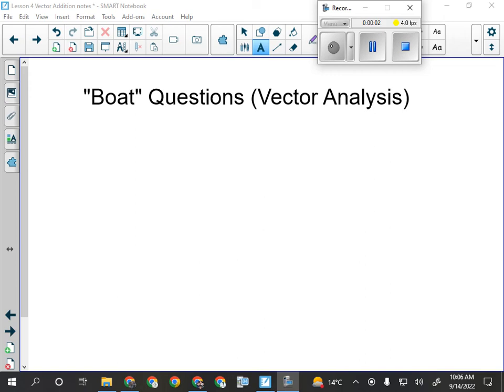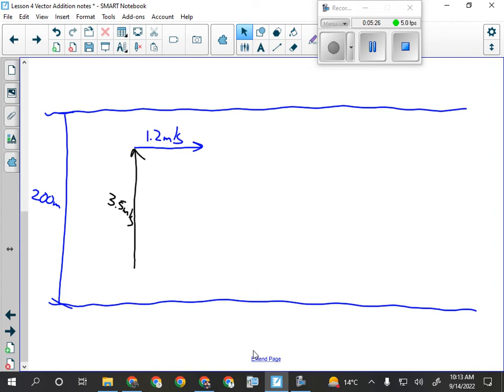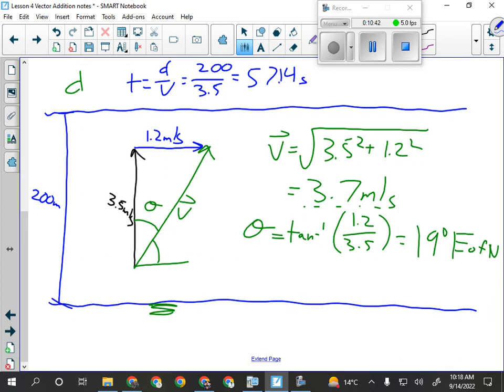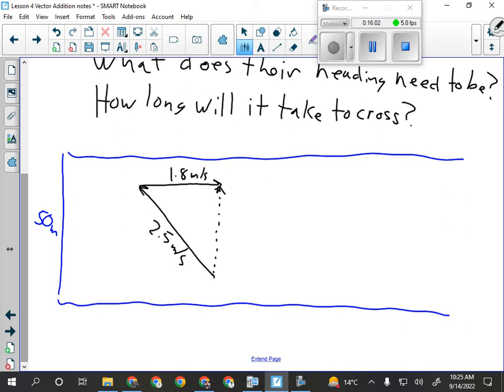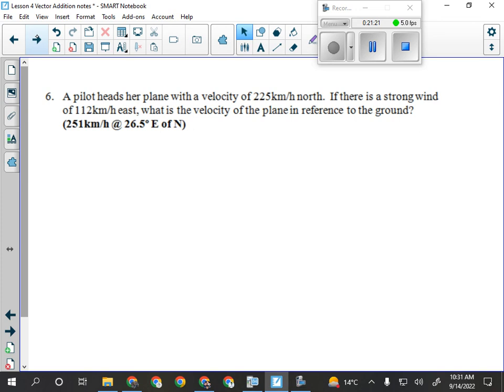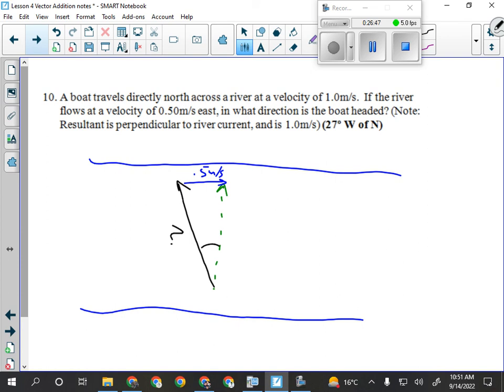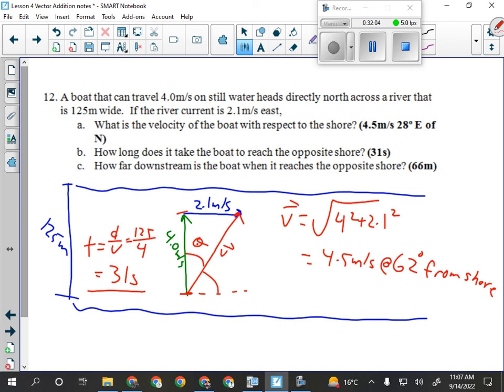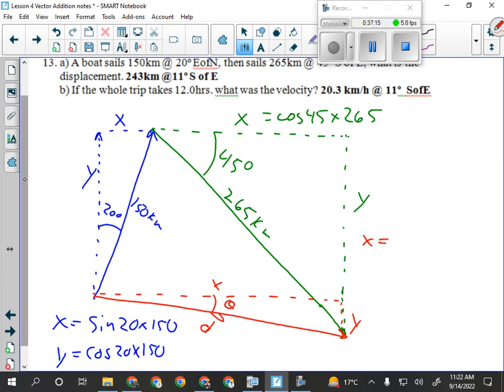Physics 20 Kinematics Lesson 4 Vector Addition and Boat Questions